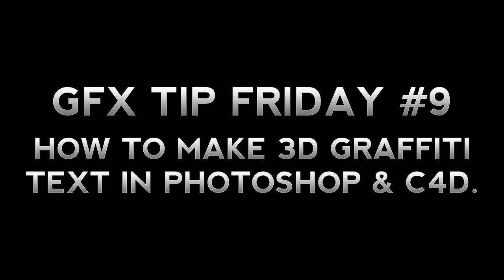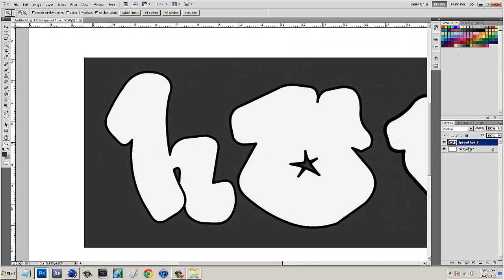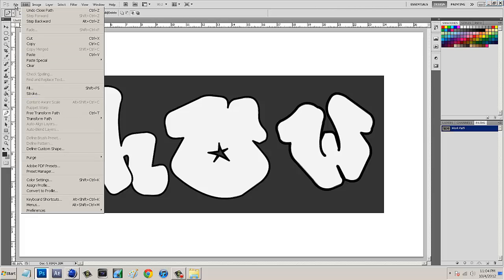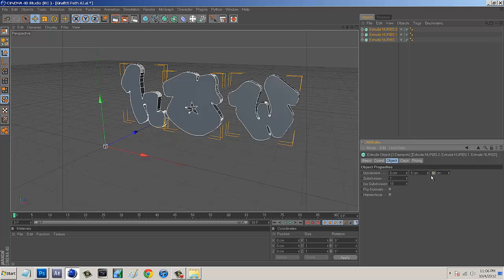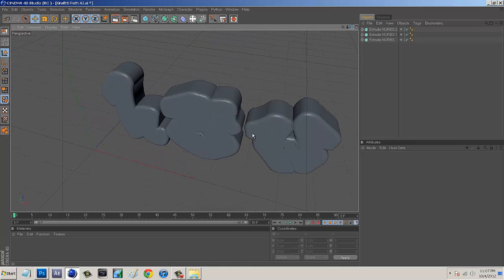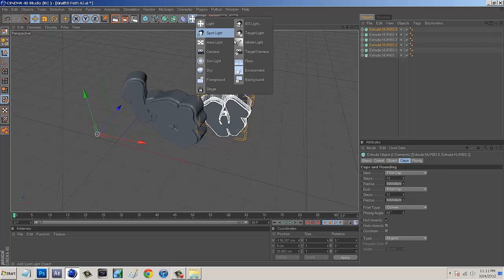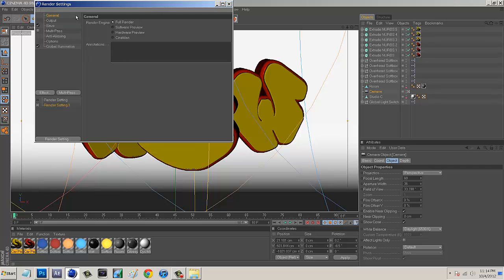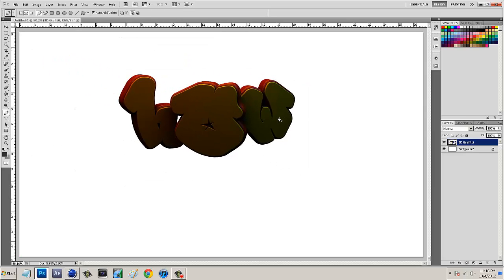How To Make 3D Graffiti In Photoshop & Cinema 4D | GFX Tip Friday #9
Video Details: In this episode I teach you guys how to make the customized 3D Graffiti that you see on some of my work! Hope this tutorial is helpful and you guys enjoyed the video. If you have any questions, or concerns, please leave them in the comments section below. PLEASE don't forget to give this video a big thumbs up! Thanks!

My Portfolio:
My Skype:
PoshDesigns